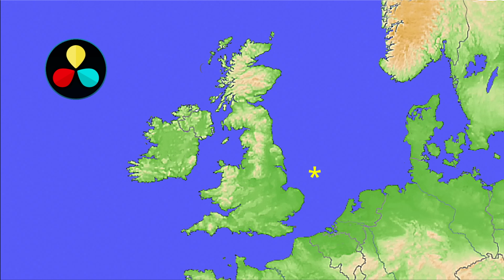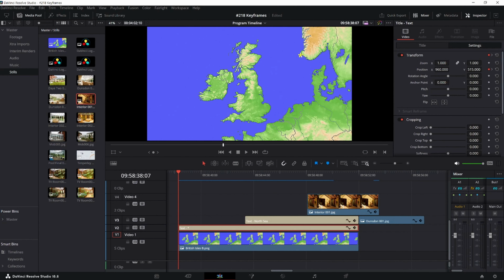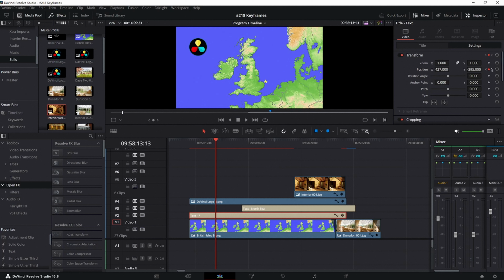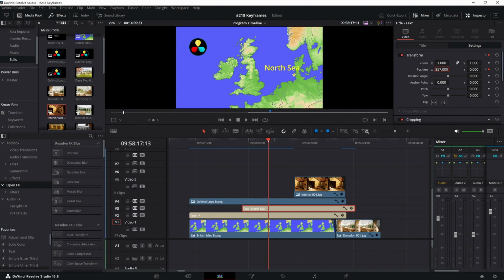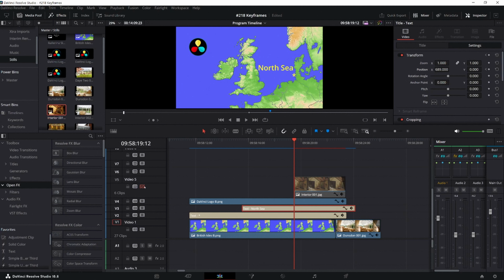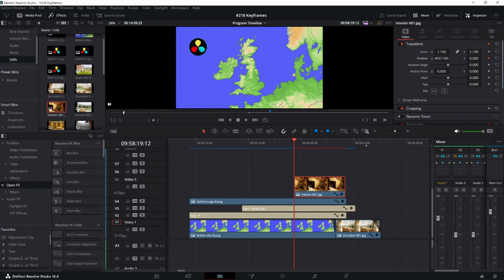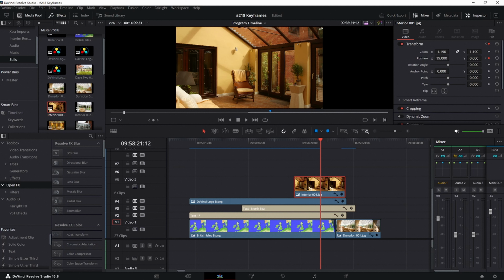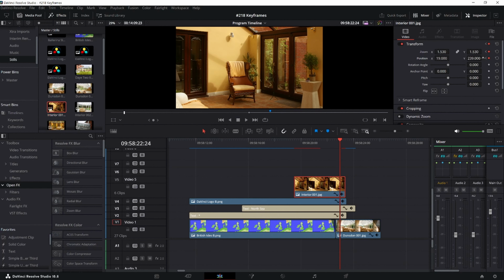DaVinci Keyframe Tutorial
DaVinci Resolve Keyframe Tutorial - keeping it simple.